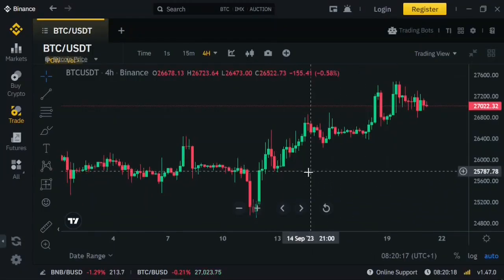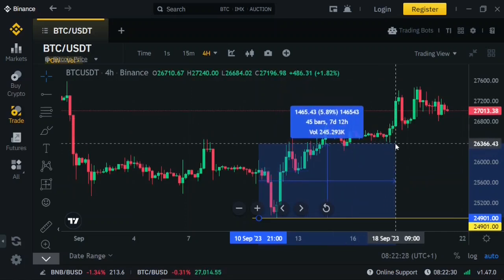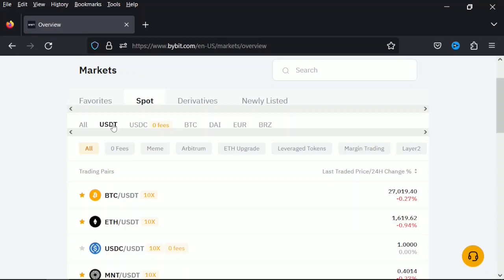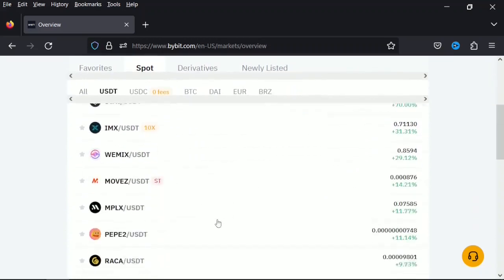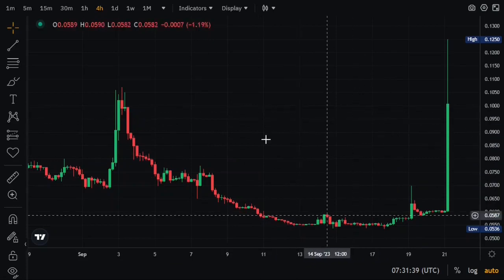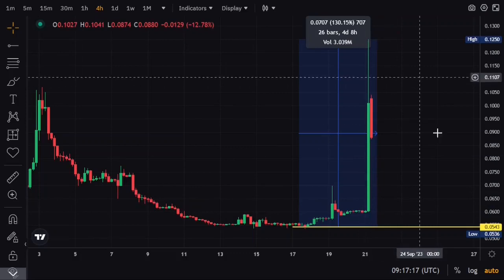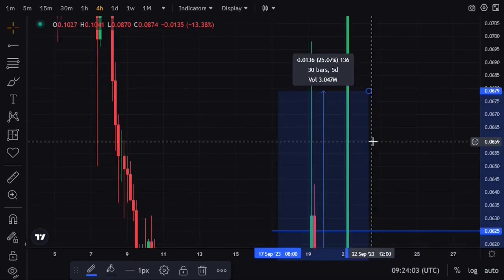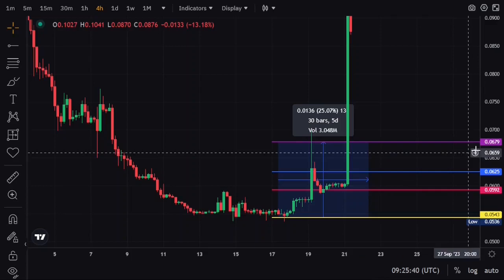How To Grow $100 To $10,000 Trading Crypto In 2023 / 100x Strategy.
In this video I'll show you how I would use $100 and turn it into $10,000 swing trading cryptocurrency.

You don't need a lot of money to do this, IF you can master how to do your own crypto trading research as described in this video.

and today I will show you the 4 step process for generating consistent income in any cryptocurrency exchange all over the world.